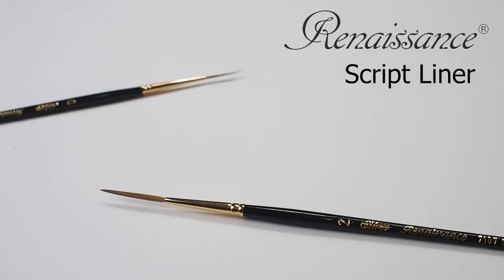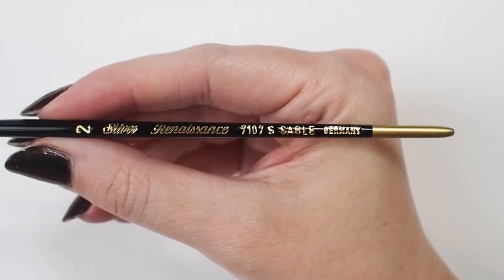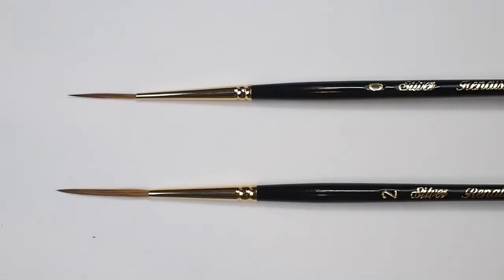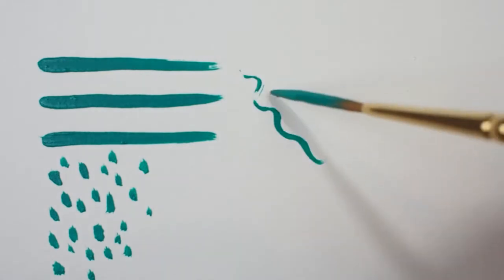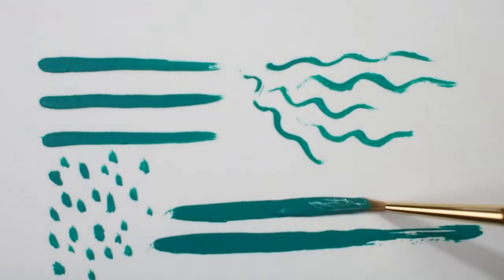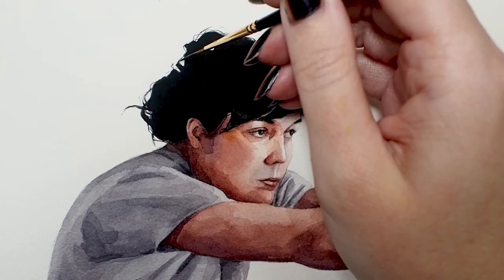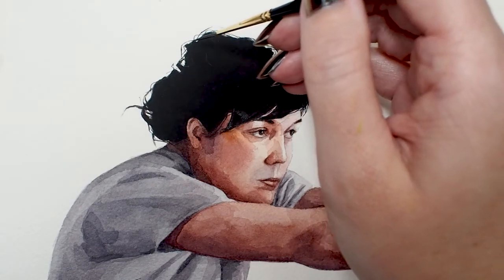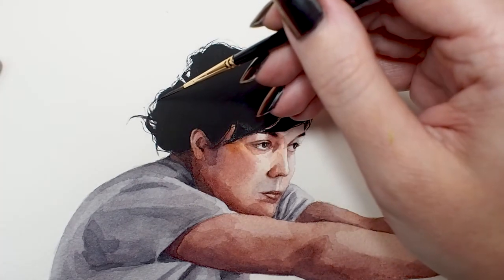How to Paint with a Renaissance® Red Sable 7107S Script Liner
Silver Brush Renaissance Red Sable Hair
7107S Script Liner